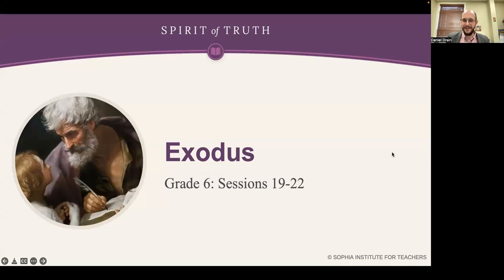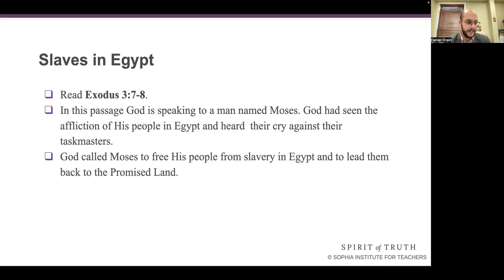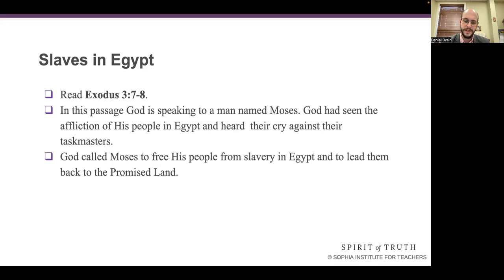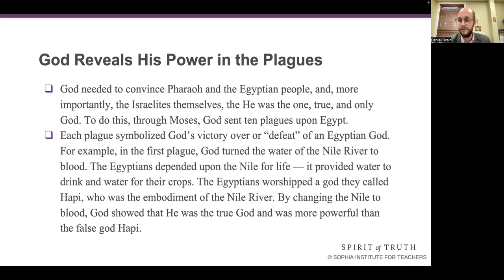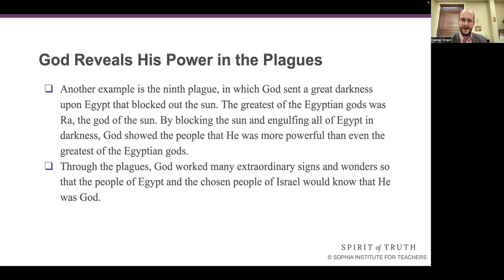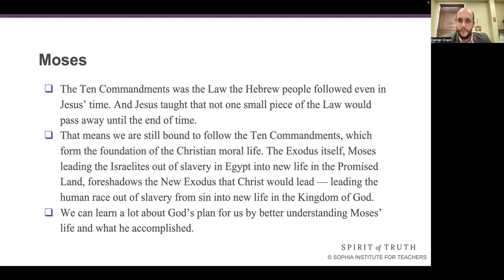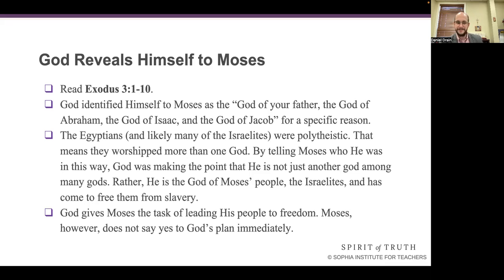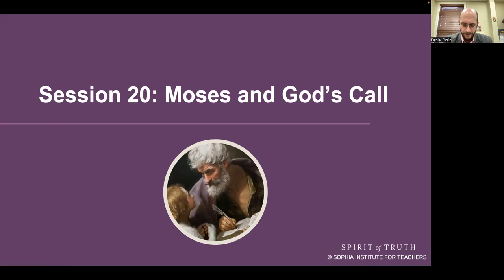Sixth Grade, Lesson 15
The Exodus is the Central Event of the Old Testament / Moses and God's Call